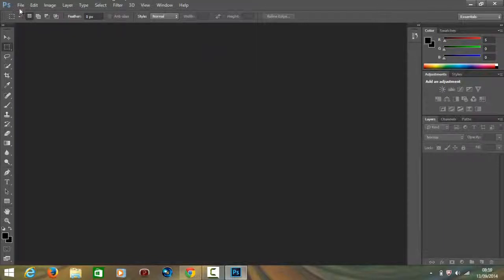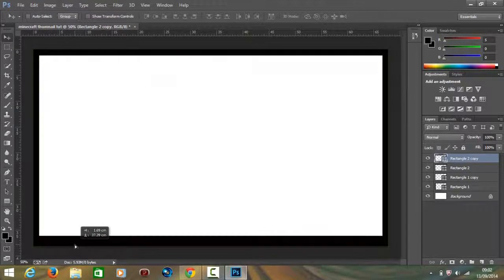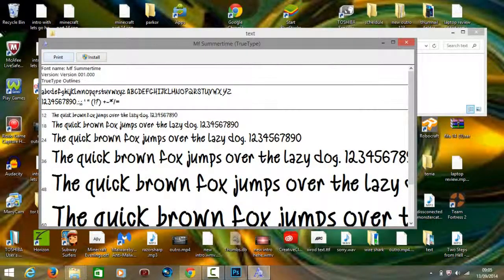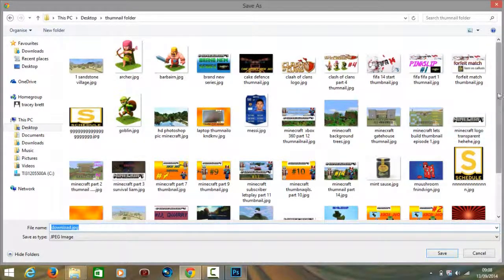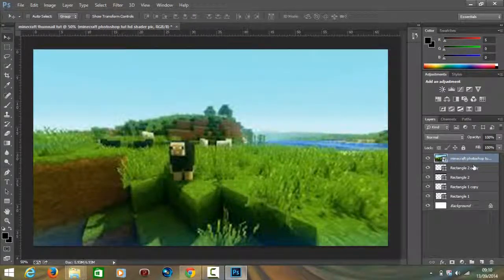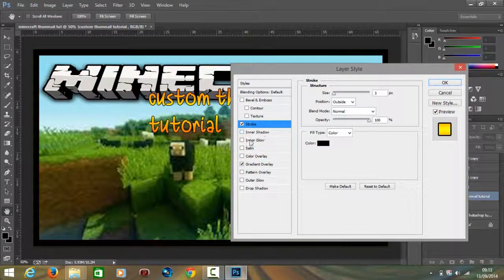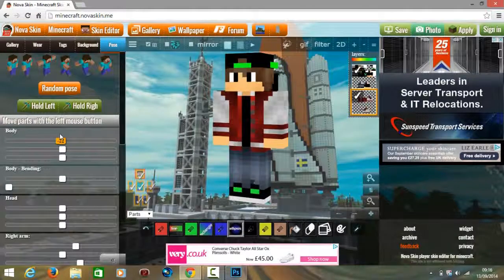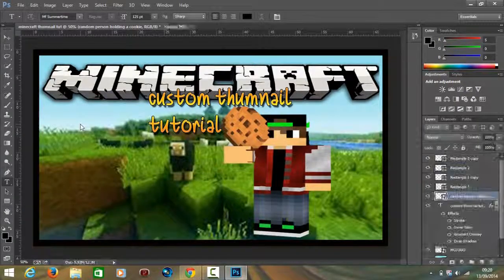how to make a minecraft thumnail in adobe photoshop cc